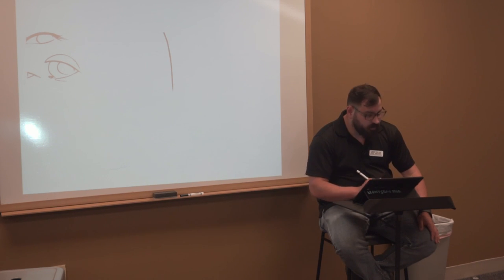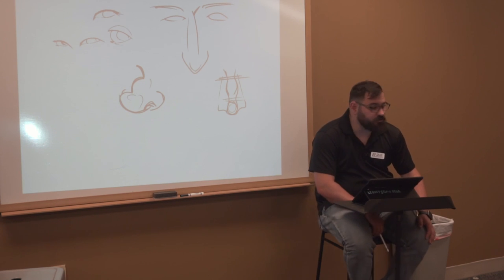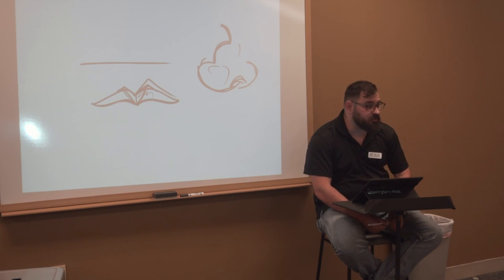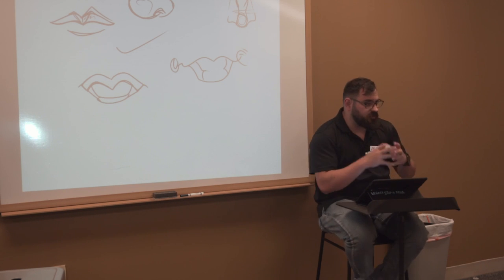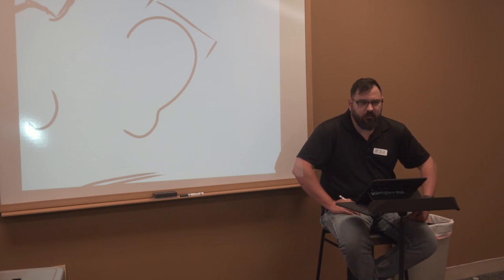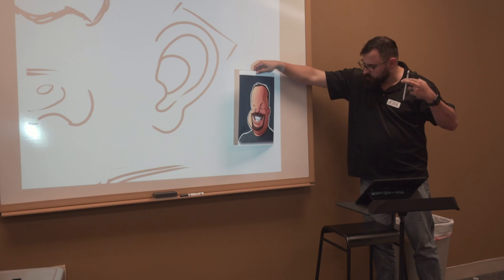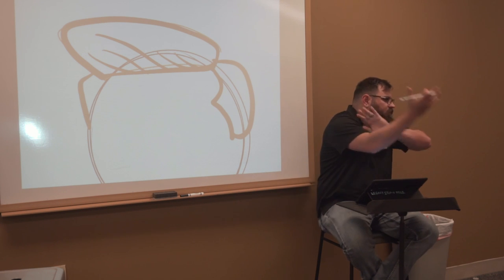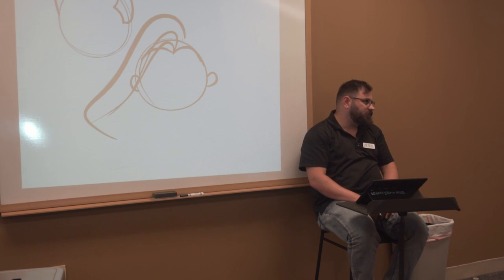Drawing Caricature Face Anatomy - EASY TRICKS - FCM 2019 Lecture